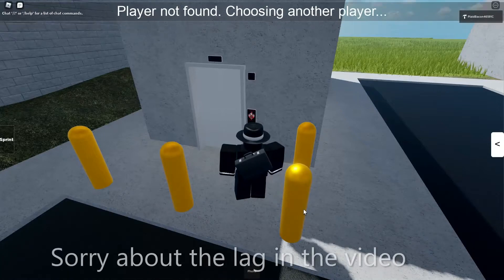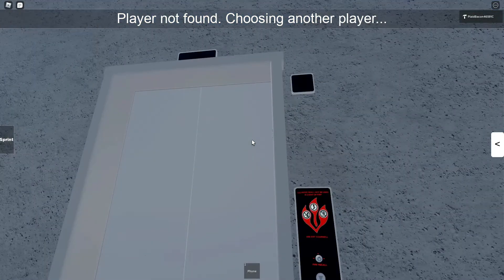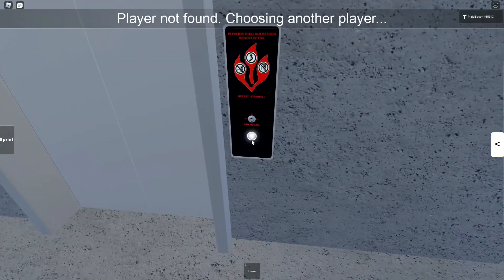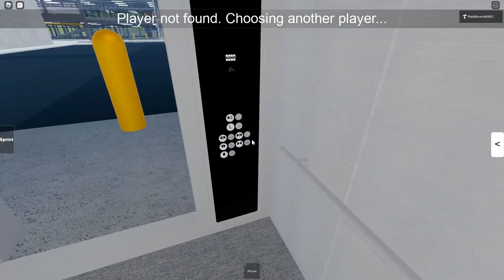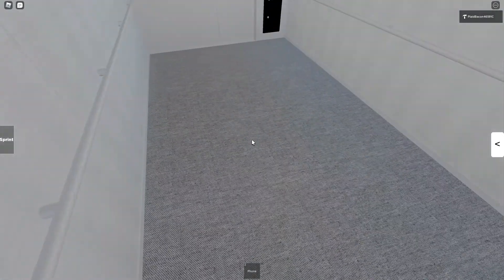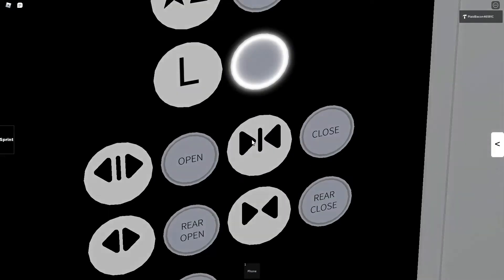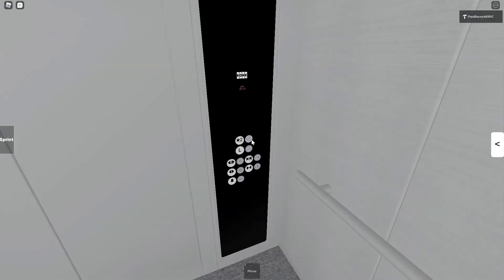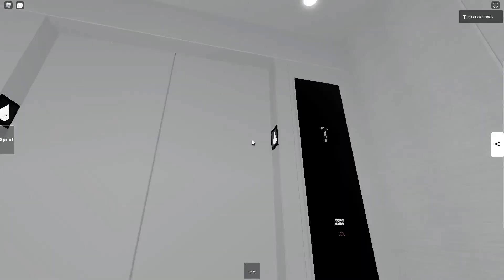[OFFICIAL] Elevator Testing (ET) | BRAND NEW KONE KSS D20 Hydraulic Elevator | Cortex Elevators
I forgot to mention in the video that, the KSS 140 had seen better days, because how bad it was when it go vandalized.